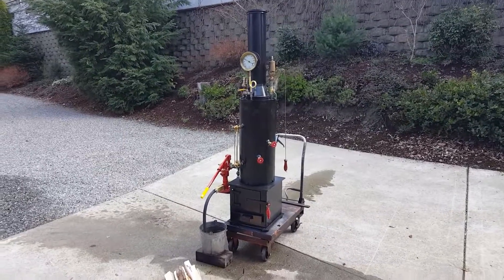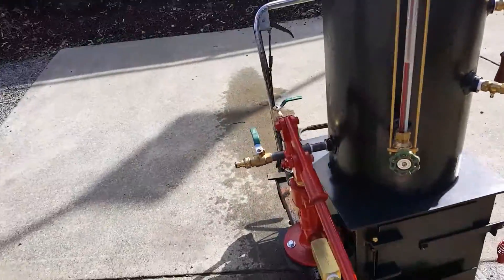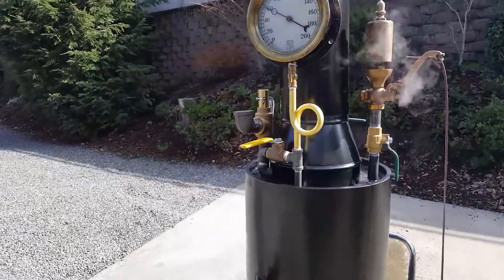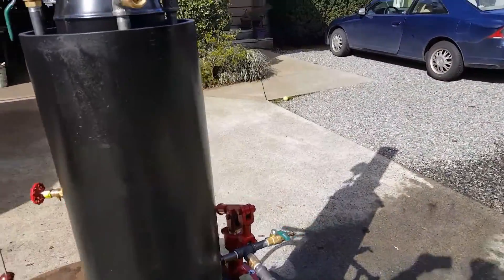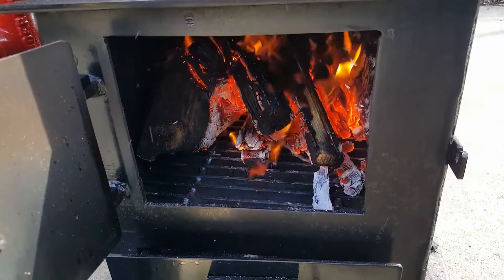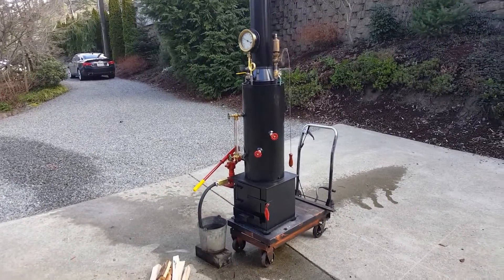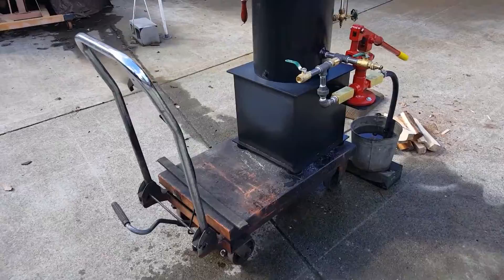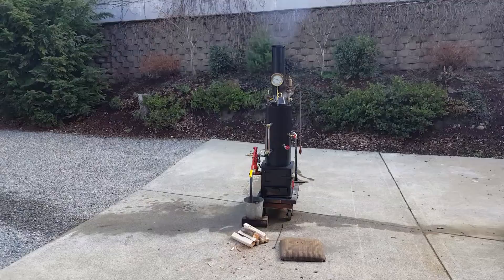Live Steam Engine Boiler Hand Pump Whistle Gauge Off Grid FOR SALE ON EBAY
New Boiler 12" dia. with 16-3/4"dia. Copper Tubes for Medium Steam Engines.
On ebay it is $4,800.00. If you buy it direct from save $500.00
This will be my sixty eighth fire-tube boiler. It also includes a brand new style of base with the firebox and ash pan built into it.   It is brand new and weighs around 300 lbs. It measures 72" high to the top of the stack x 16" square at the base. The boiler itself is 12" dia. x 30" tall, made of 3/8" steel. The pop-off valve is set at 100 lbs. The boiler has 16- 3/4" dia. copper tubes rolled in that are 30" long. The firebox is 14"square x 10" tall with plenty of room for large pieces of wood or lots of coal. A feature on this boiler is the the blower ring. With the addition of this item, the draft is increased by ten times. The amount of air moving through the fire is amazing. It also includes a large hand pump with a 1 inch ram. This boiler will supply enough steam for a 2-3 Hp. engine.